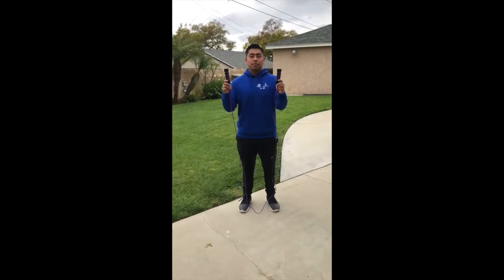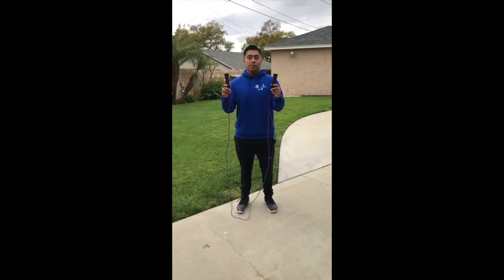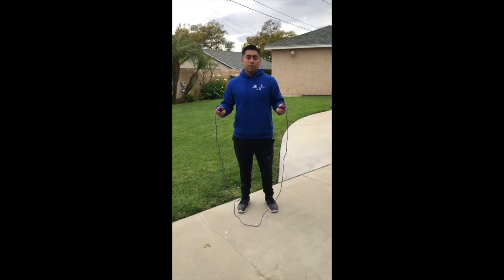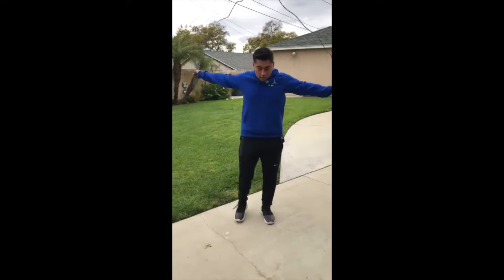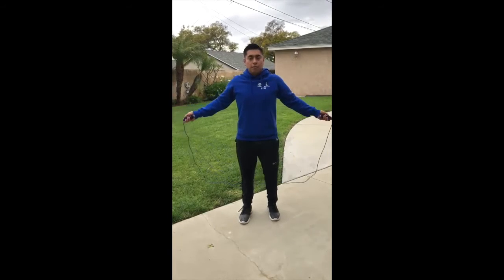SO Coach Alec~Jump Rope